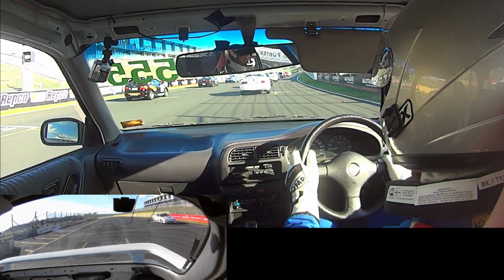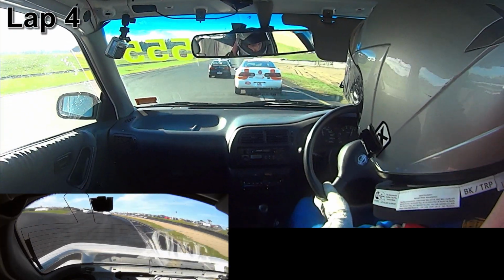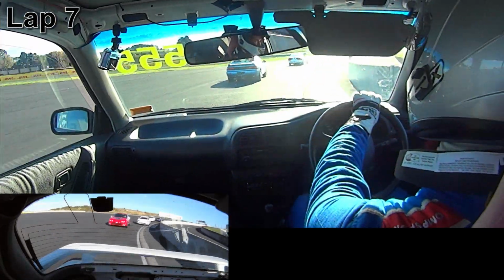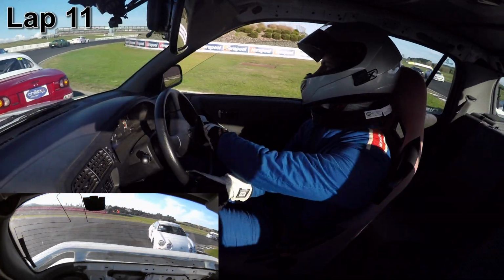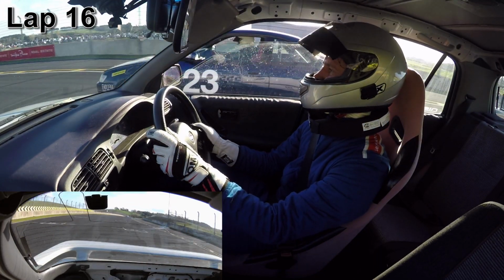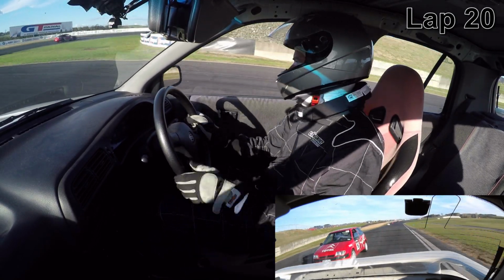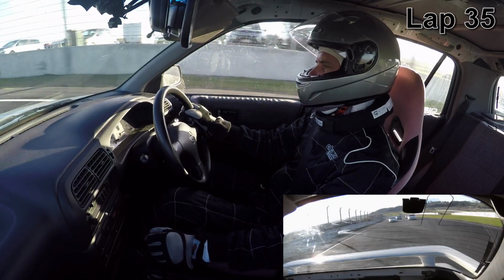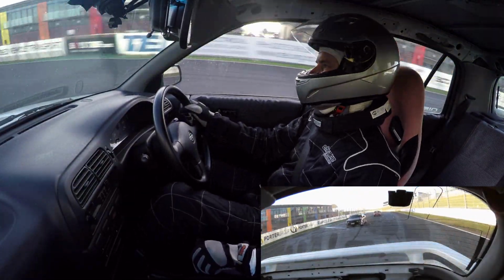2kcup Final Round 2019 1 hour endurance at Hampton Downs Nissan Sentra SSS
The HAX SSS takes on the 1 hour at Hampton Downs.  It's a tale of two races, I tell ya what.

I definitely got some names wrong.  I got what I could from the event program and the 2kcup entrants list, but neither is comprehensive.  If I got your name wrong, then I'm sorry 'bout it.